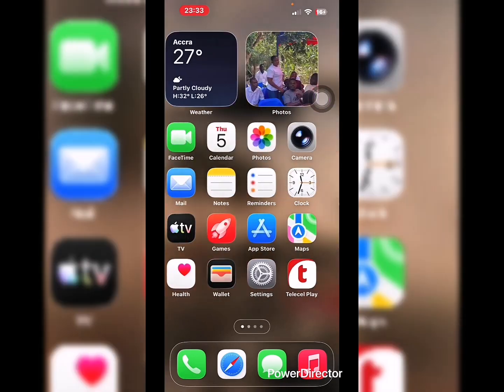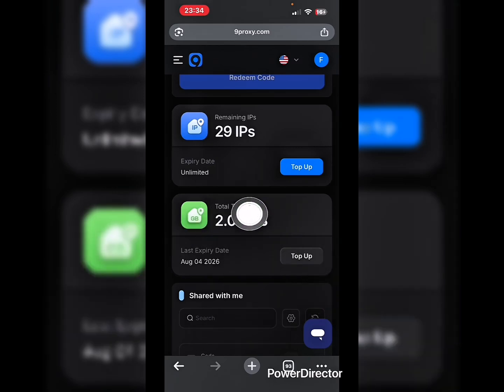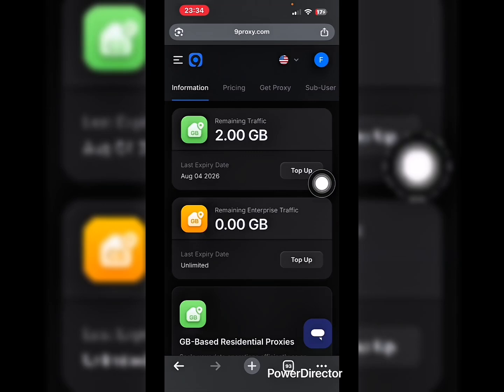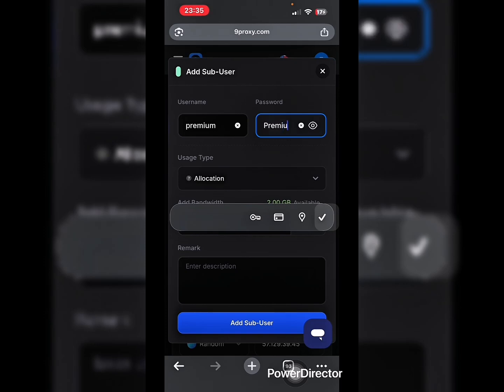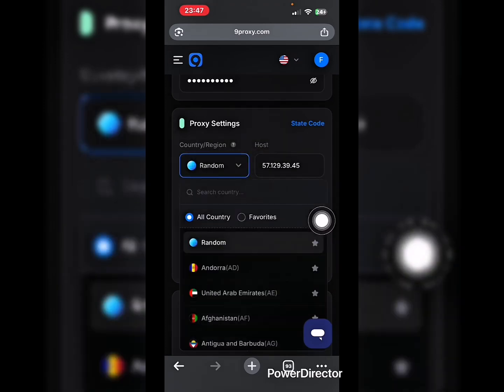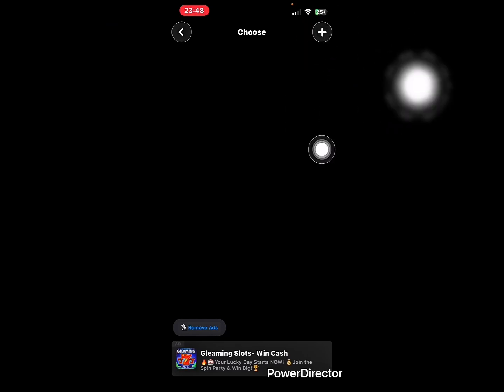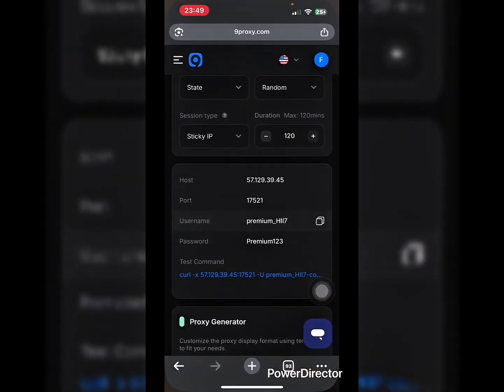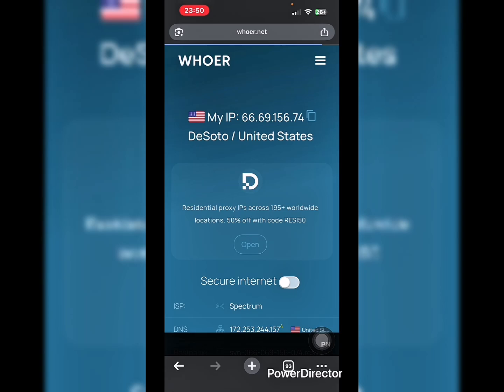How to Connect 9Proxy on iPhone (Easy iOS Setup Guide 2026)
Want to connect 9Proxy on your iPhone the right way?
This video shows you step by step how to set up and use 9Proxy on iOS without errors.

I walk you through the exact settings, explain common mistakes, and show what actually works in 2026.

💻 Also watch:
How to Setup 9Proxy on PC (Full Guide)

✅ What you’ll learn in this video:

- How to connect 9Proxy on iPhone

- Best proxy settings for iOS

- SOCKS5 & HTTP proxy setup

- How to avoid connection errors

- Beginner-friendly explanation